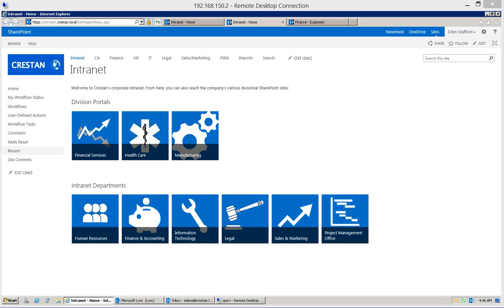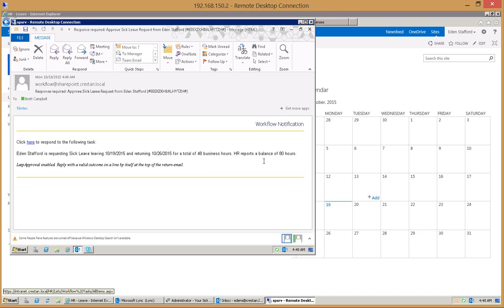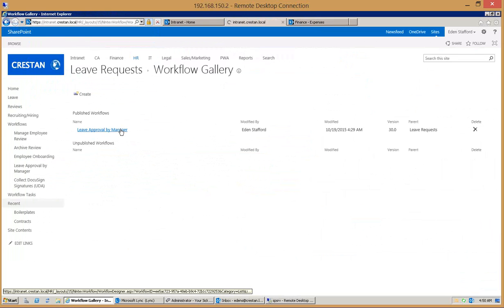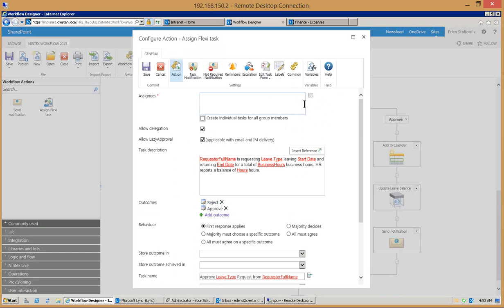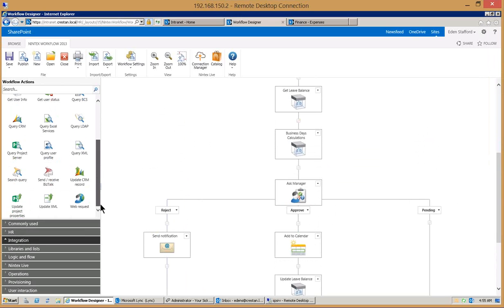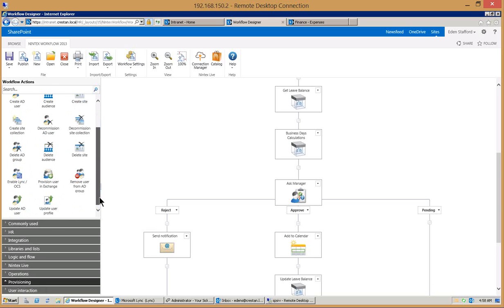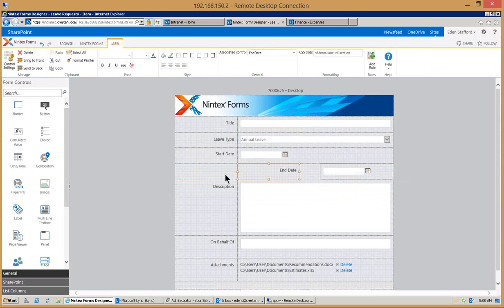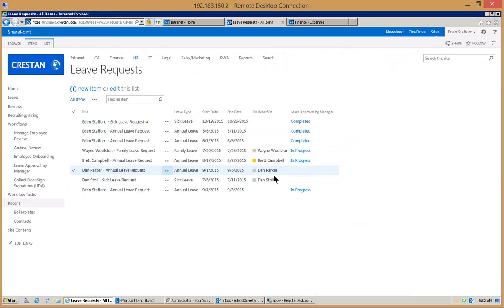Nintex Basic Demo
Nintex Workflow
Nintex Forms
Vacation Request
Protiviti
Terry Simpson
HR
Workflow